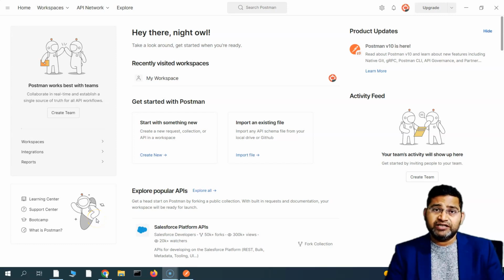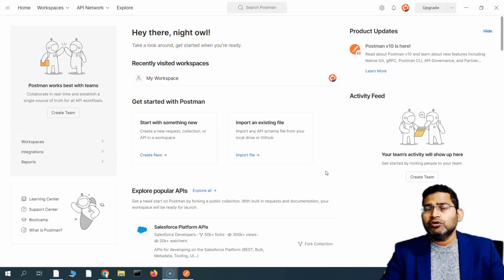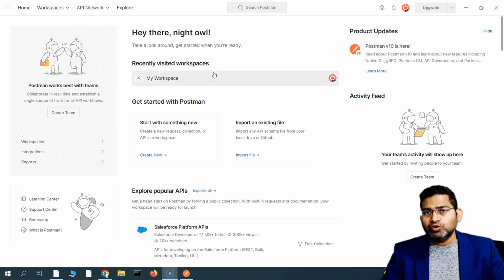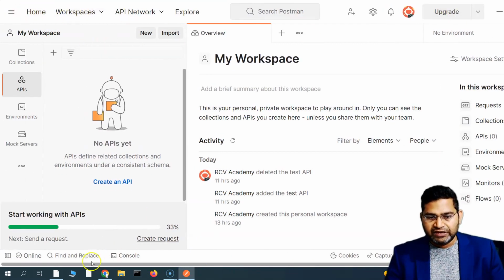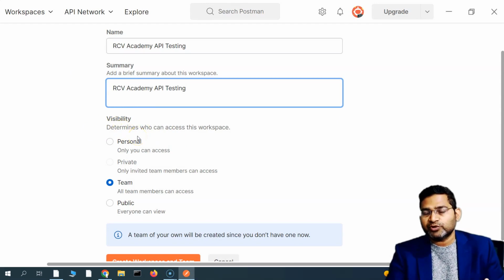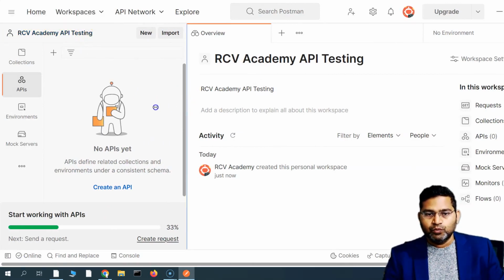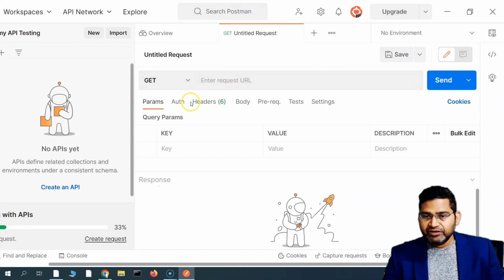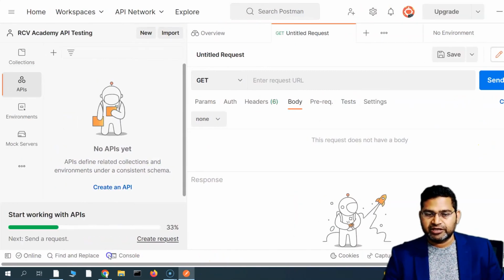Postman Tutorial #2 - Postman Application Basics and Walkthrough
In this Postman Tutorial, we will learn about postman application basics and walkthrough.